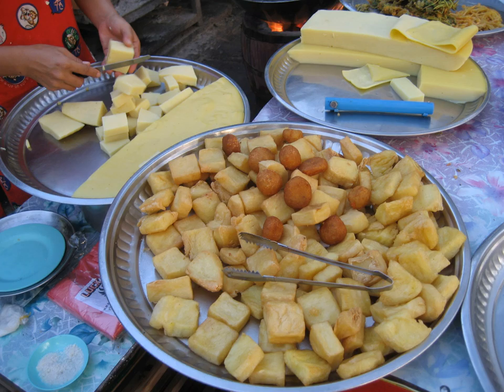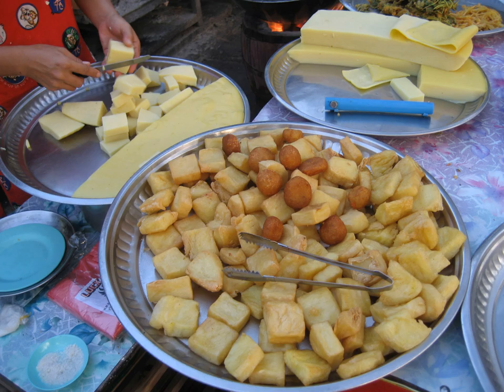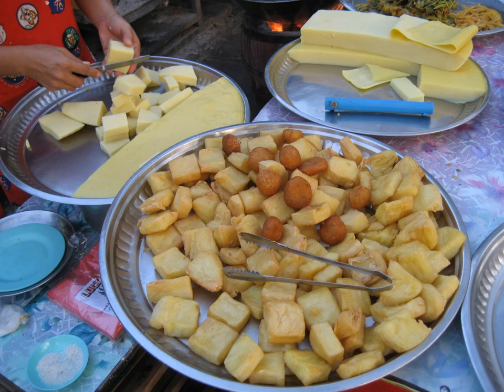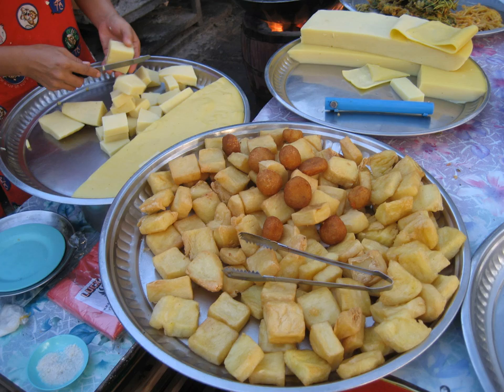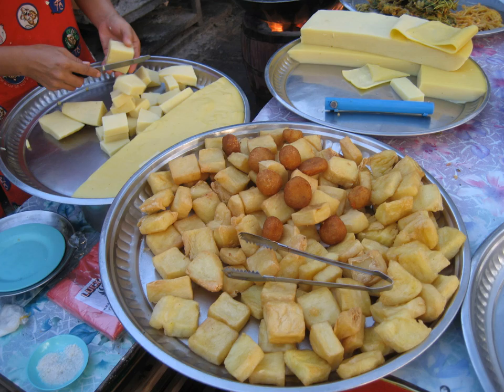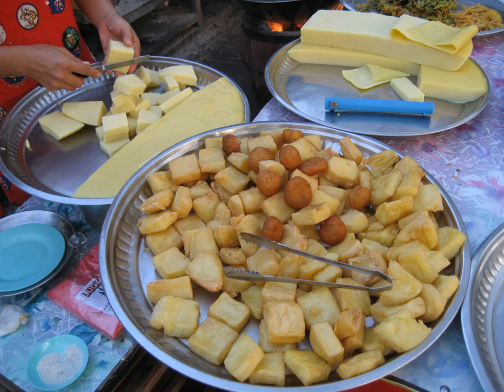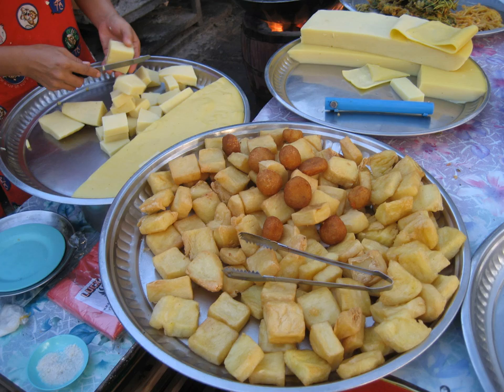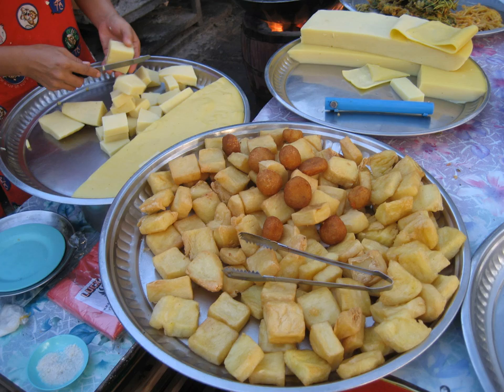Burmese tofu | Wikipedia audio article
This is an audio version of the Wikipedia Article:
Burmese tofu

SUMMARY
Burmese tofu (Burmese: တိုဖူး; IPA: [tòpʰú] or [tòhú]) is a food of Shan origin, made from water and flour ground from yellow split peas and the Burmese version of chickpea flour, also known as besan flour, in a fashion similar to polenta. The flour is mixed with water, turmeric, and a little salt and heated, stirring constantly, until it reaches a creamy consistency. It is then transferred into a tray and allowed to set. It can also be made using dried chickpea instead of processed flour. In this process, dried chickpeas are soaked overnight. Once the peas have been re-hydrated, they are pureed in a food processor with some of the liquid used to soak the peas, then allowed to set for a couple of hours. Much of the top layer of clear liquid is then skimmed off and the remaining puree is brought to a boil with turmeric and salt and cooked and set in the same manner as the version using chickpea flour. It is matte yellow in colour, jelly-like but firm in consistency, and does not crumble when cut or sliced. It may be eaten fresh as a salad or deep fried. It may also be sliced and dried to make crackers for deep frying. Despite the name, Burmese tofu is unrelated to Chinese tofu, which is made from soy milk with added coagulants.